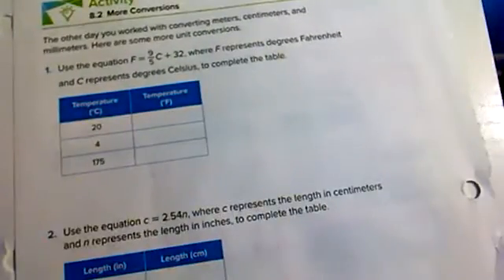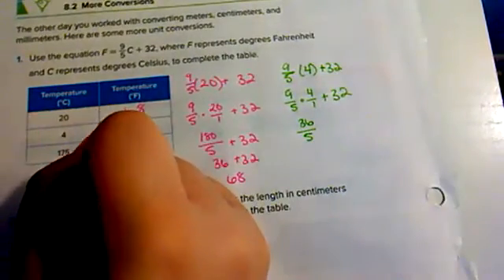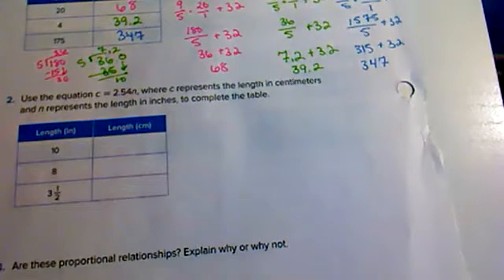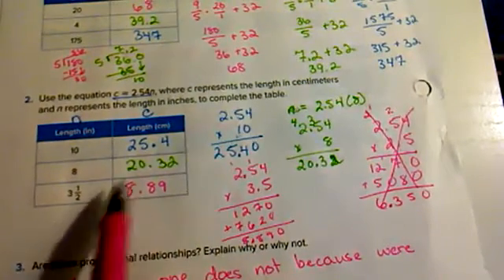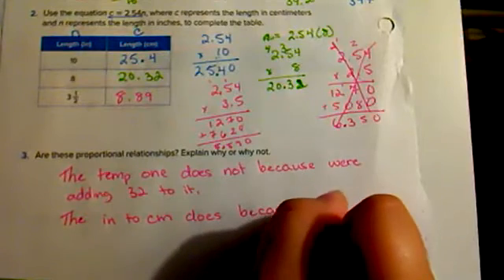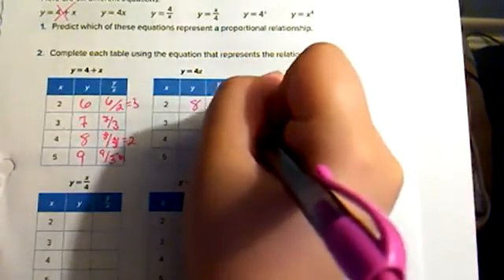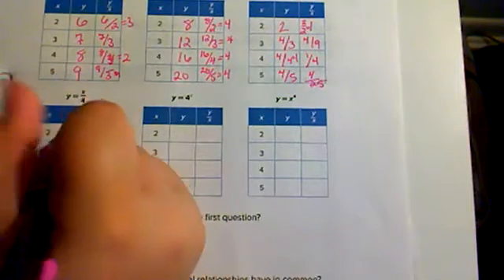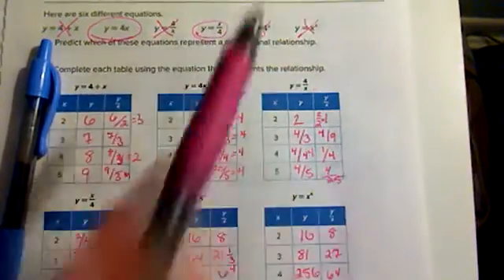Unit 2 Lesson 8